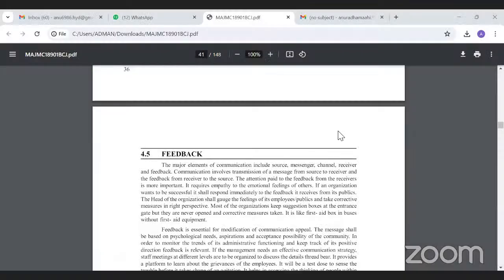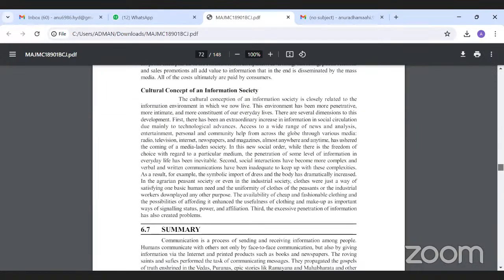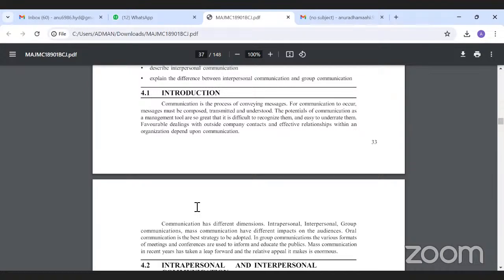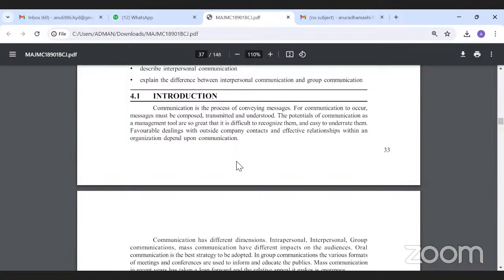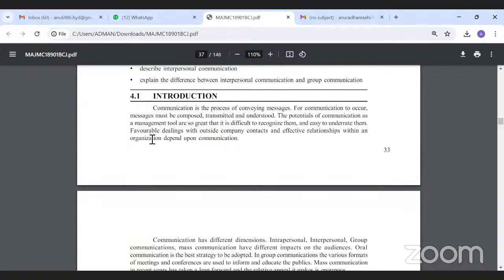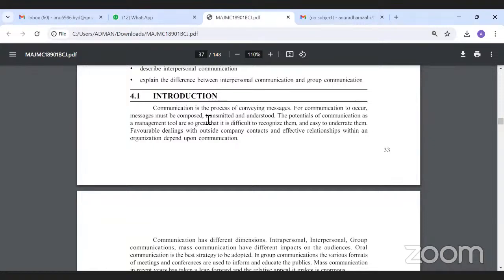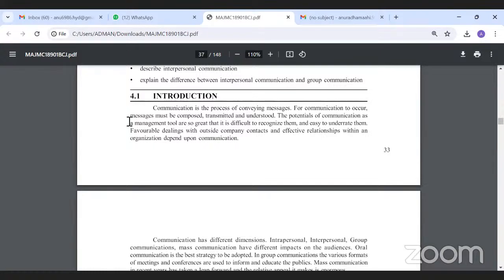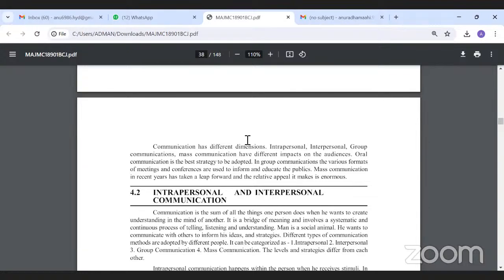M.A Journalism - 1 Sem - Basics of Communication and Journalism